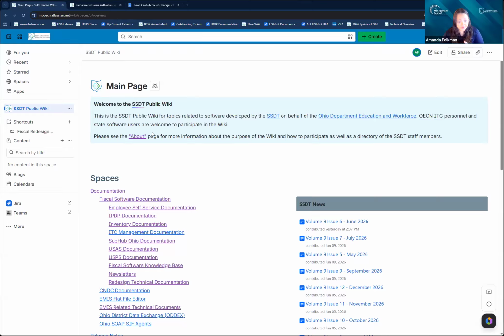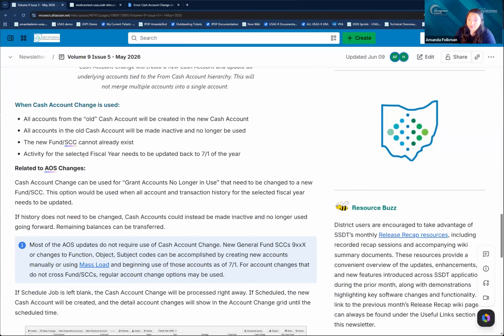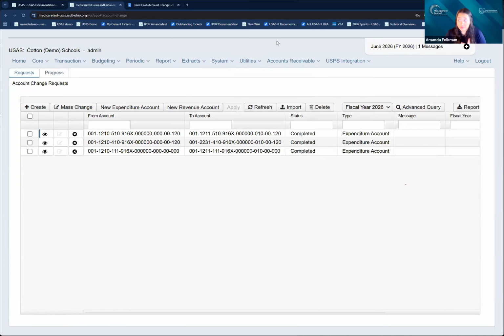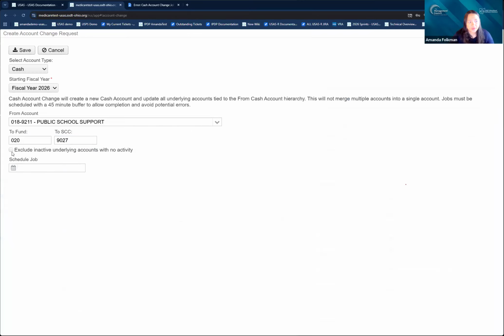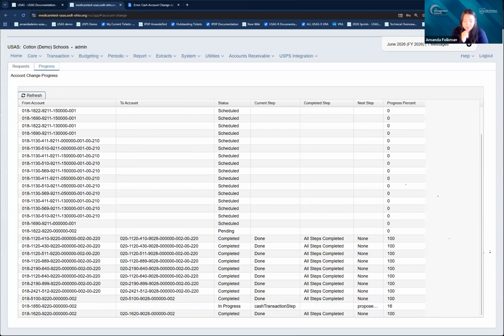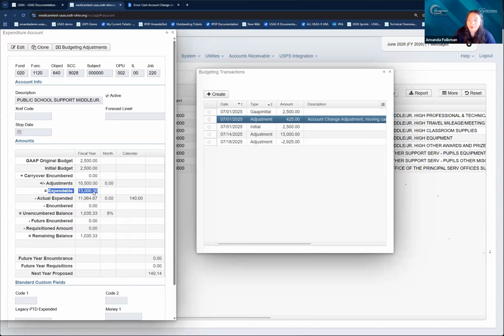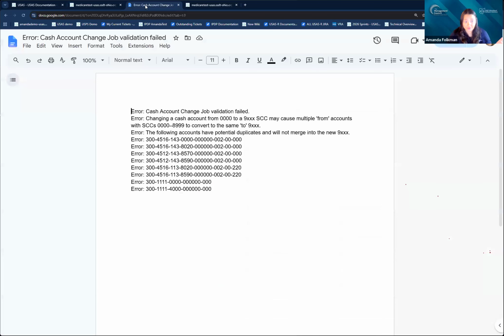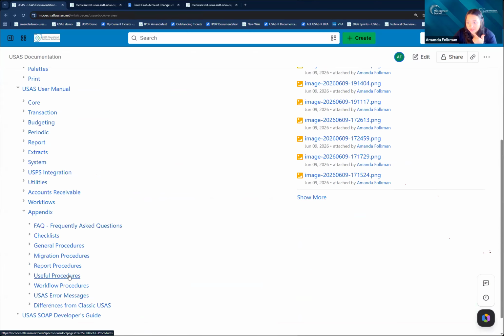Cash Account Change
SSDT support staff covered the new Cash Account Change option available in USAS.